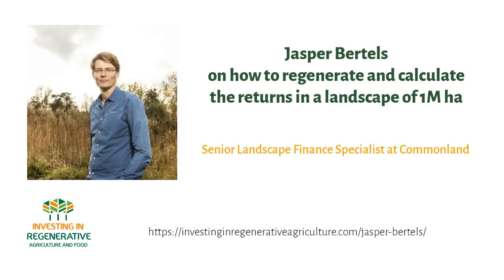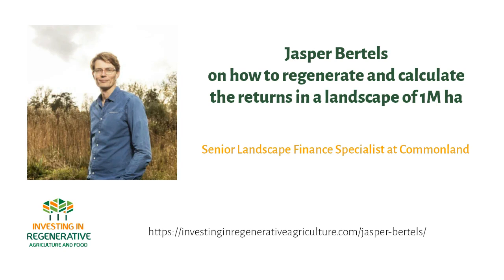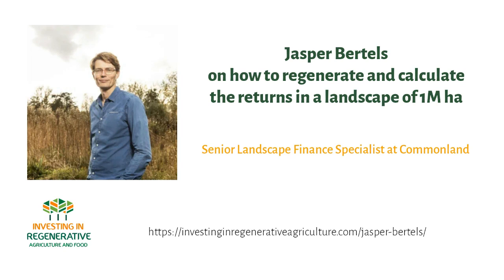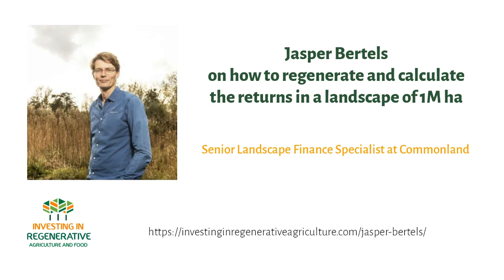Jasper Bertels on how to regenerate and calculate the returns in a landscape of 1M ha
A dive into a model which shed some light on the potential returns of landscape scale regeneration and how we can begin to measure and calculate themwith Jasper Bertels of Commonland, Senior Landscape Finance Specialist at Commonland.

Very few people would argue we shouldn’t scale up regeneration to a landscape scale, but the immediate question always is: what are the returns? Both financial and non financial. Find out more in this episode! We also talk about the difficulty in calculating returns, the importance of discount rates and investing and leveraging investment funds, among others.

In Investing in Regenerative Agriculture and Food podcast show we talk to the pioneers in the regenerative food and agriculture space to learn more on how to put our money to work to regenerate soil, people, local communities and ecosystems while making an appropriate and fair return. Hosted by Koen van Seijen

Talks with the pioneers in the regenerative food and agriculture space to learn more on how to put our money to work to regenerate soil, people, local communities and ecosystems while making an appropriate and fair return. Hosted by Koen van Seijen